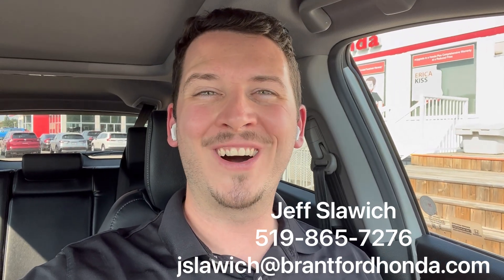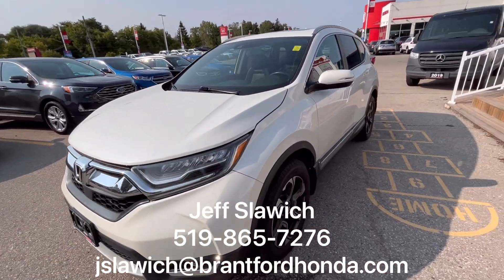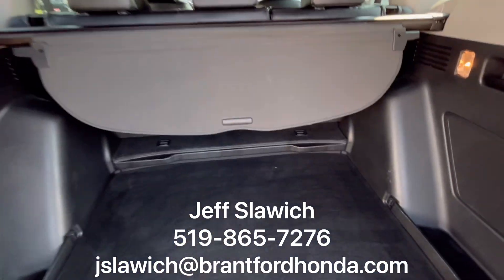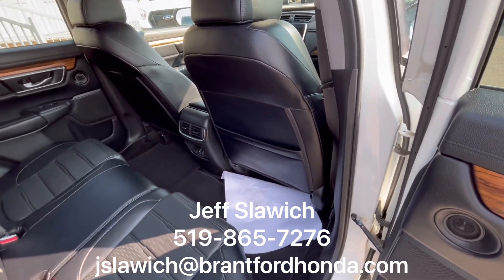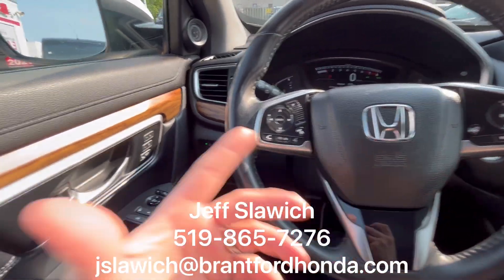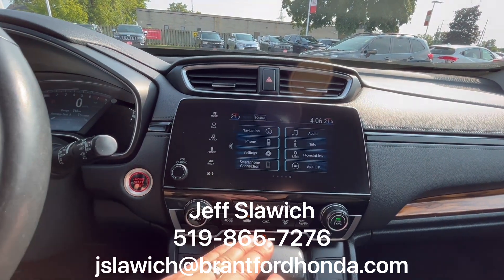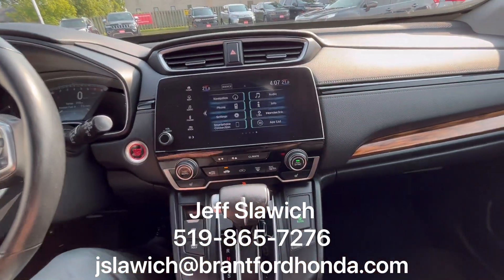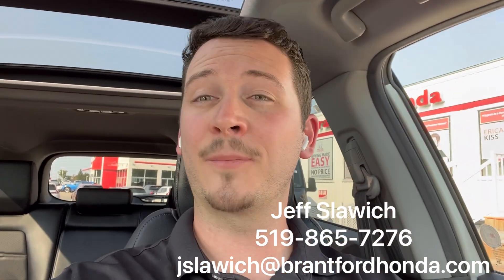Come see the 2017 Honda CR-V in Pearl White here @ Brantford Honda - H28710A VIN: 2HKRW2H93HH128767